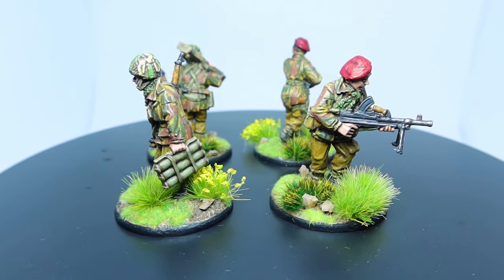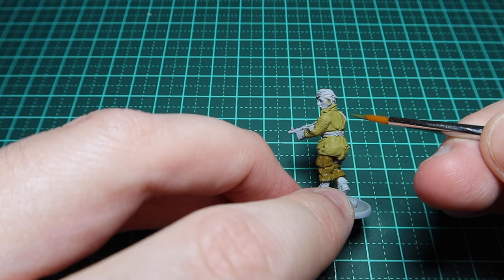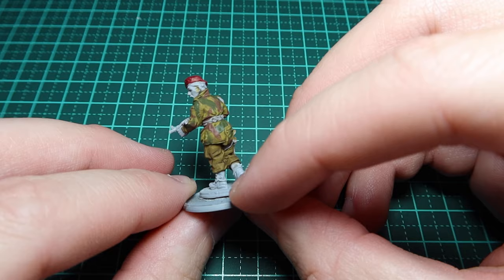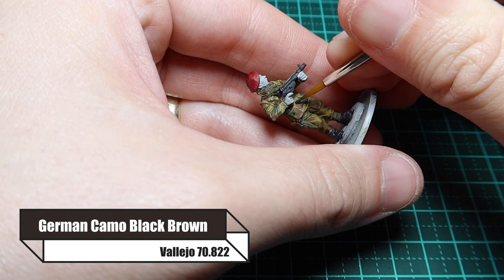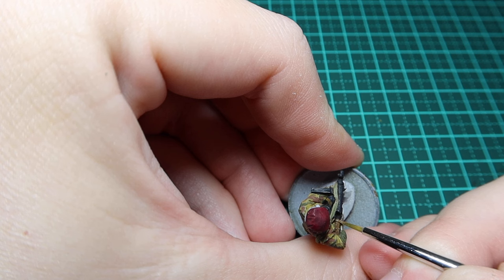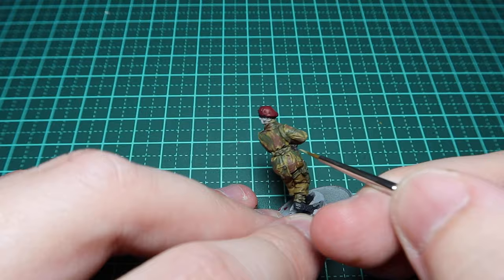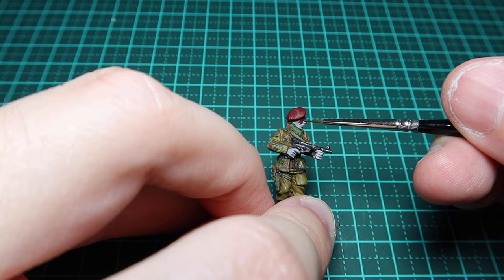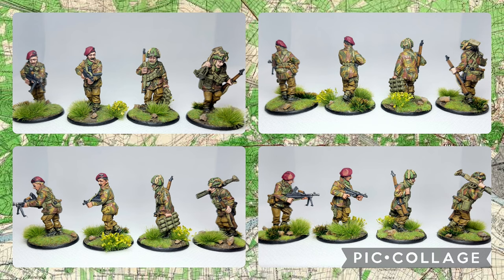Arnhem Heroes - British Airborne 28mm Painting Guide - Empress Miniatures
Today I will show in detail the steps I take to paint this AMAZING Empress Miniatures 28mm British Airborne figure. This guide will pick out every step I take to paint this particular paratrooper and use reference photos to explain why I'm painting certain items in a specific way. I don't usually paint 28mm miniatures but I just couldn't resist these amazing models. These miniatures will work great with Warlord Games (Bolt Action) models too! The Airborne figures shown in this tutorial are based on the 1st Airborne Division and more specifically, those fighting with the 2nd Parachute Battalion at Arnhem Bridge.

These figures are part of the Arnhem Heroes Kickstarter which is being run by Empress Miniatures and the sculpts have been made by the amazing Paul Hicks. These British Airborne figures are absolutely sensational, the detail is so crisp and the effort behind the research of each model is just amazing. If you like what you see in this video, be sure to get around the Kickstarter, more pledges means the potential for even more miniatures.

Arnhem Heroes Kickstarter focuses on the British Airborne soldiers positioned in John Frost's (2nd Parachute Battalion) perimeter during the Battle for Arnhem (Market Garden). Each model is unique and tells its own story. The Kickstarter commences on the 24th of March, you can sign up to be notified of the launch without any financial commitment.

Empress Miniatures have a huge range of 28mm miniatures, ranging from the English Civil War all the way up to current conflicts. If you haven't had the opportunity to check out any of their range, I'd highly recommend changing that.

I've put together a paint list for all those that have requested it :) All paints listed below are Vallejo, unless otherwise stated;

Middlestone (AK Interactive) - Smock
English Uniform - Uniform
Retractive Green - Smock
Saddle Brown - Smock
Khaki - Smock & Smock Drybrush
Stone Grey - Smock Highlight
Khaki Grey - Uniform Highlight
Russian Uniform WWII - Webbing
Iraqi Sand - Webbing Highlight (mixed with Russian Uni)
Flat Earth - Wood
New Wood - Wood Highlight
Italian Tank Crew - Scarf
German Camo Bright Green - Scarf Highlight
German Grey - Metal, Boots & Binoculars
Black - Beret
Wine Red (AK Interactive)
Umbar Wash
Nuln Oil Wash (Citadel)
German Camo Medium Brown - Binocular Straps, Facial Hair Highlights
Orange Brown - Binocular Straps Highlights
German Camo Black Brown - Hair/Facial Hair
Basalt Grey - Binoculars Highlights
Flesh & Skin Set (AK Interactive)

Just a few paints lol ... but, you don't have to use all of these. If you follow the guide, I show two points of which you can stop and reduce the amount of paints being used by half but still have an amazing figure for the tabletop!